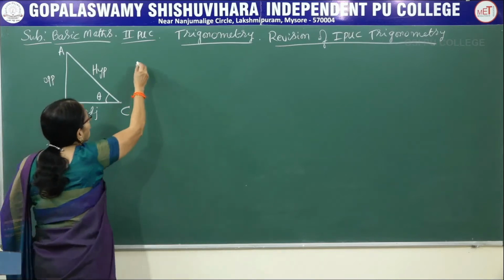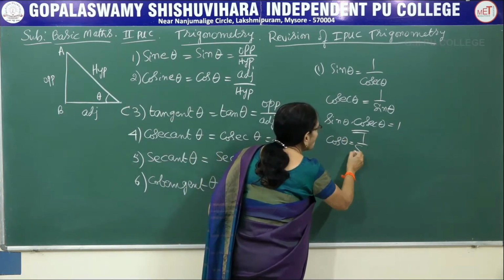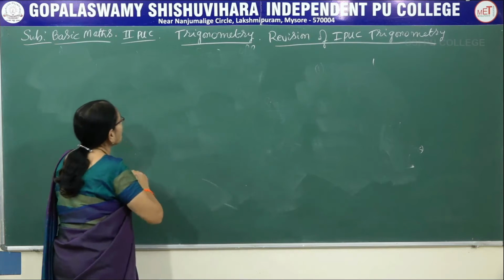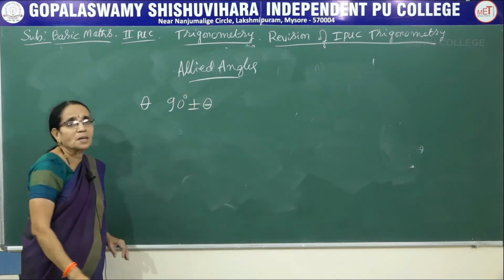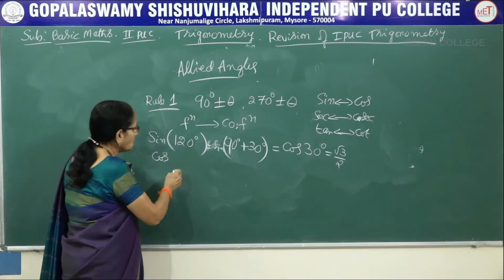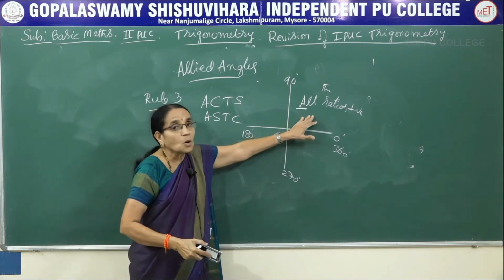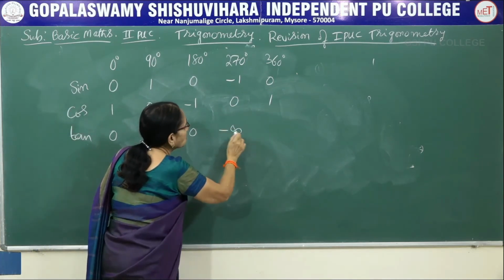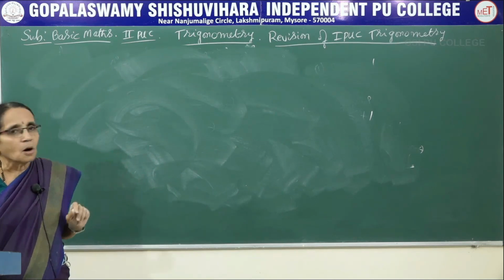BASIC MATHS | II PUC | CH 13 | TRIGONOMETRY - REVISION OF I PUC TRIGONOMETRY